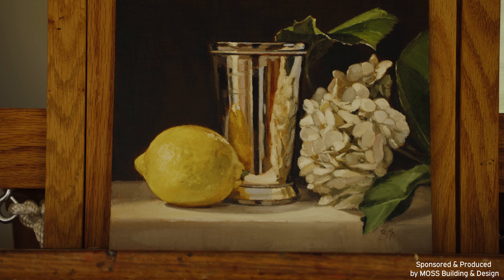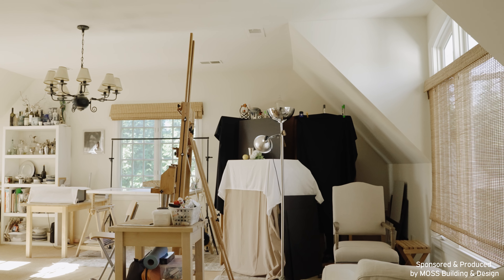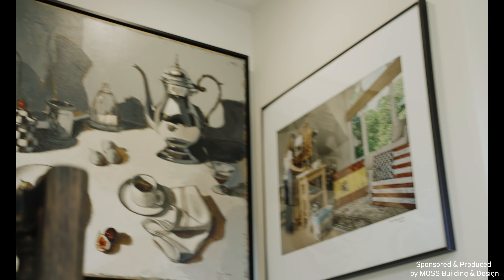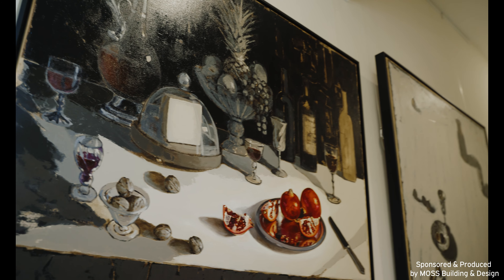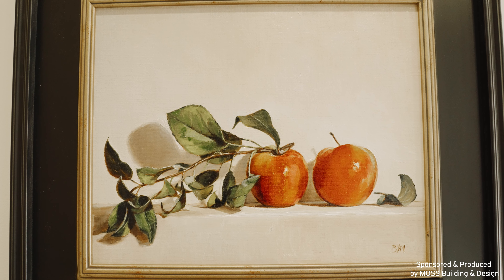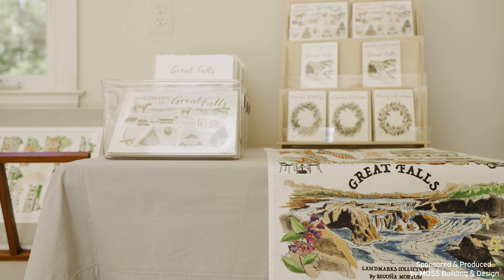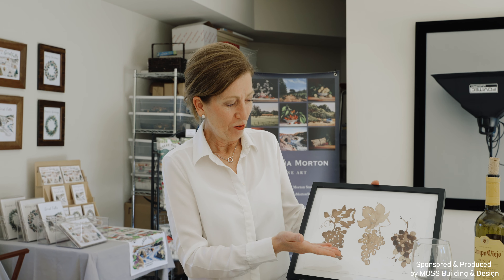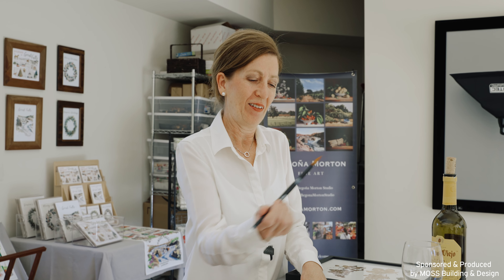Begoña Morton Studio Tour 2022